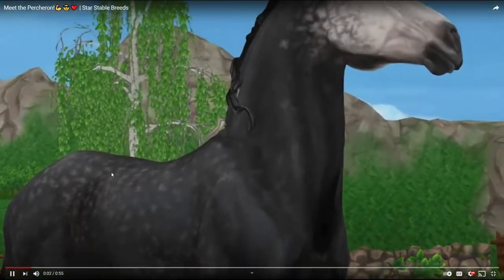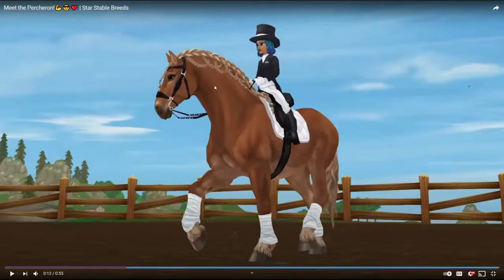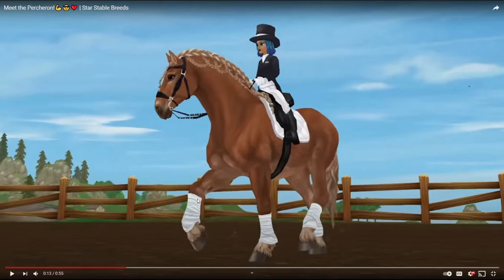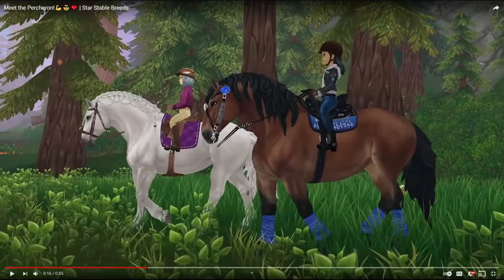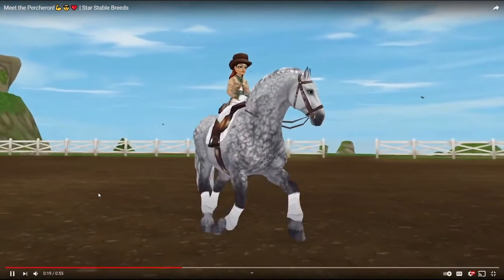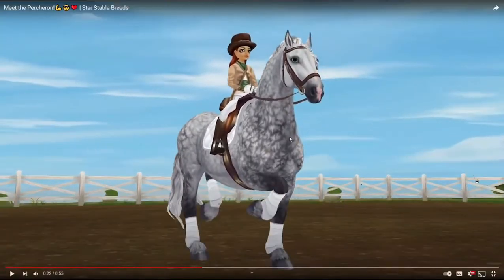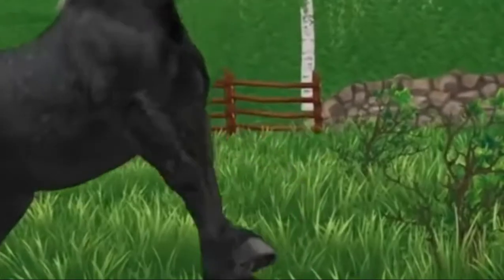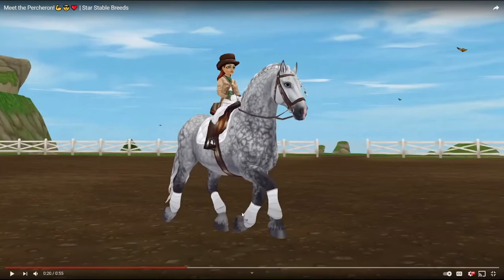Meeting the Percherons!😍👏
Welcome to yet another Star Stable based video!
Today I watched the Percheron horse's trailer 🥰🥰